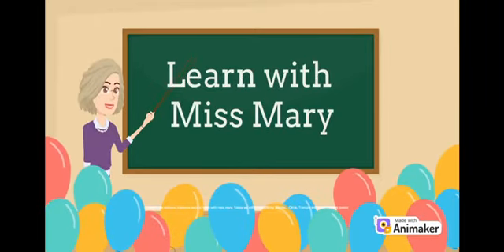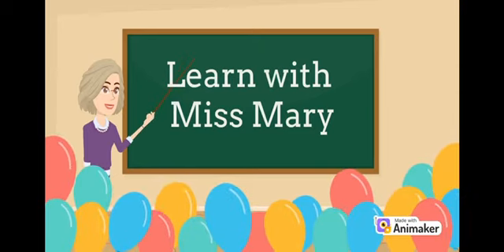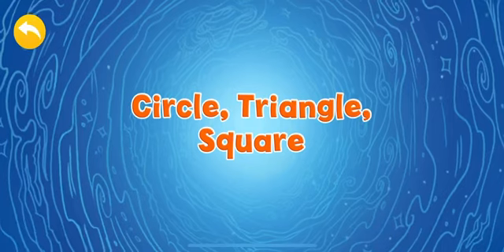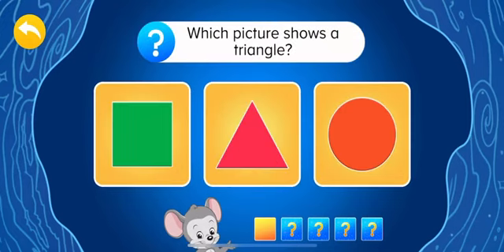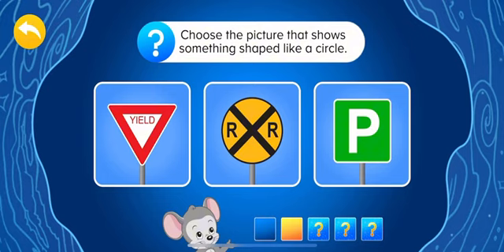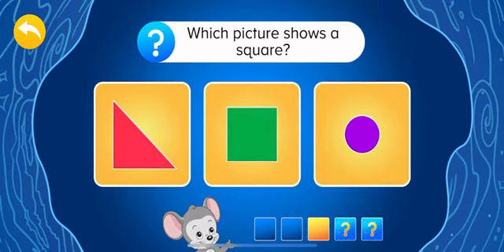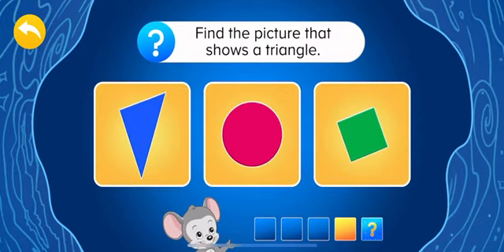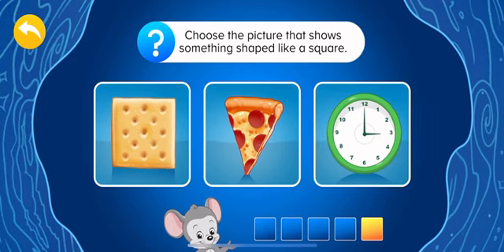Learn Shapes with Miss Mary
Hello Little learners. In this lesson we will be identifying the different shapes using pictures.